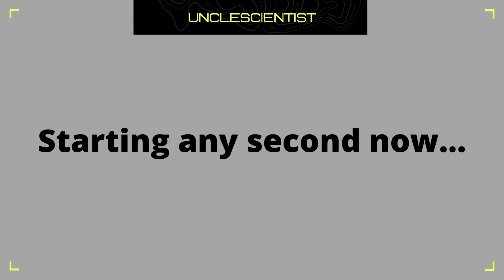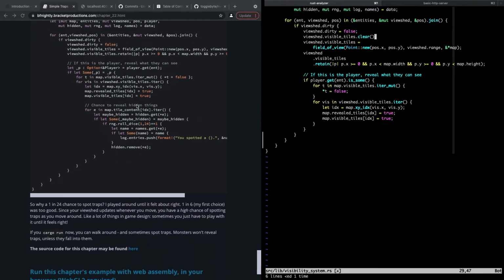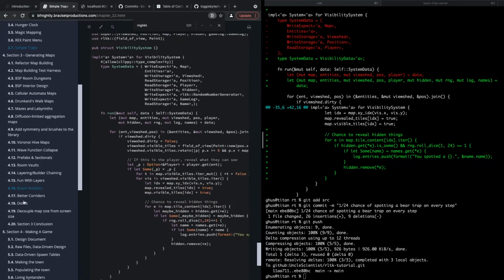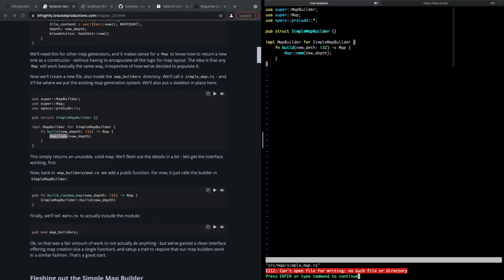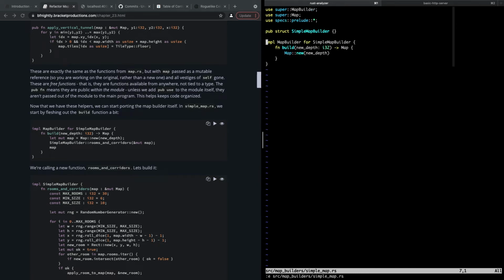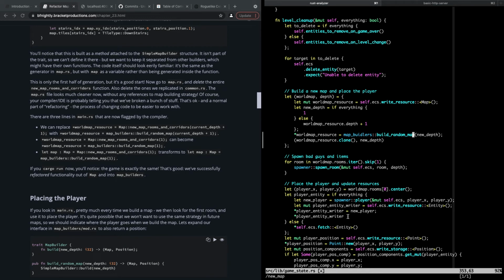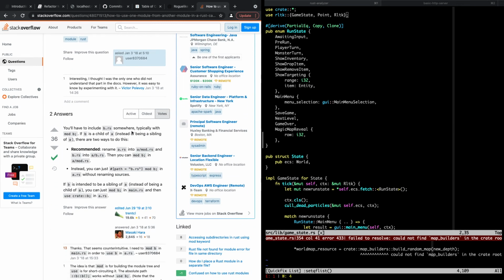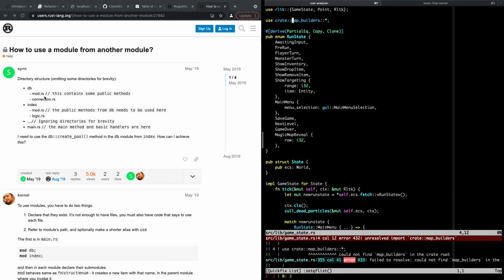[Rust Programming] Learning to make a Roguelike - Day 32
OOPS! Skip forward 8:55 to get to the actual content.

This session was recorded live from twitch on 17 November. I'm using the Roguelike Tutorial which can be found

 - added code to allow bear traps to trigger just once
 - modified the visibility system to allow the player to spot traps occasionally
 - refactored the map code to improve the interface
 - got stuck figuring out what the proper workspace layout should be